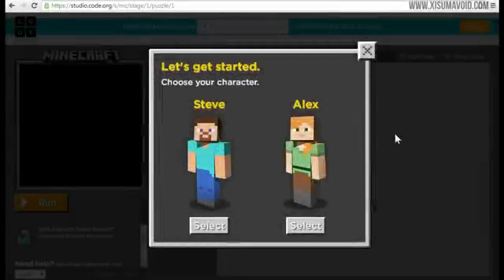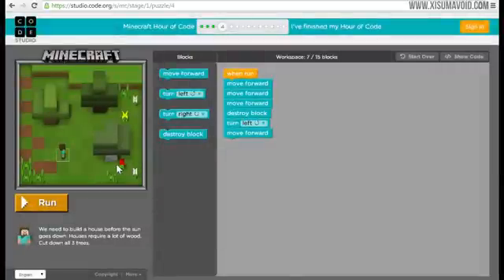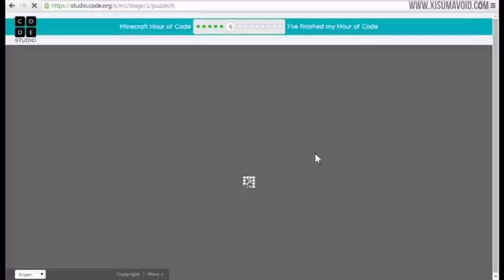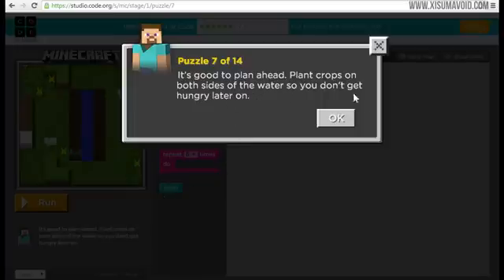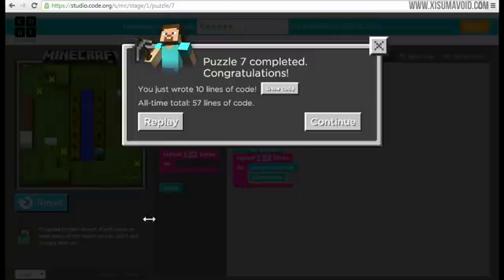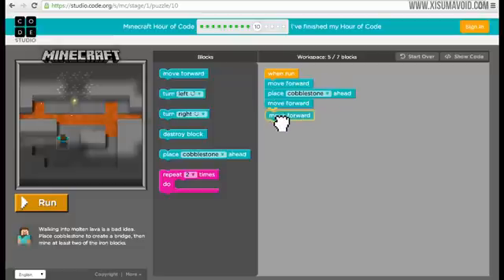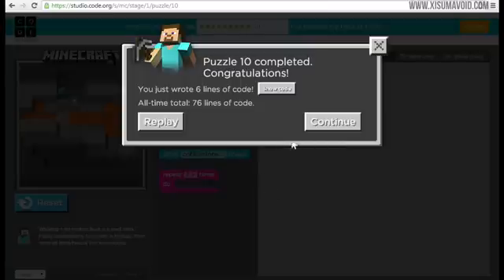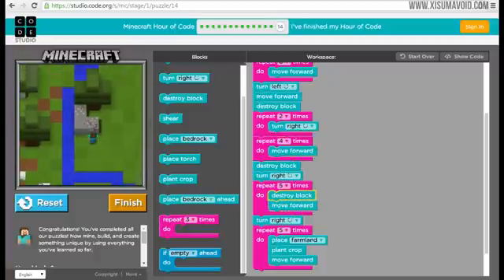Minecraft: Hour Of Code (Programming Game)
Learn to program with Minecraft's Hour Of Code minigame